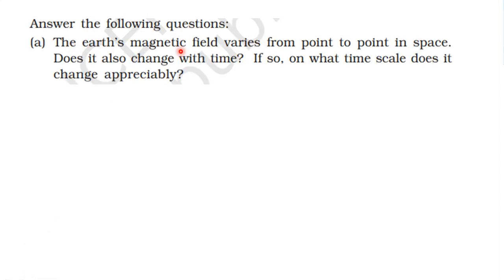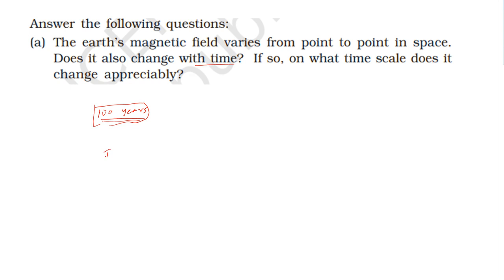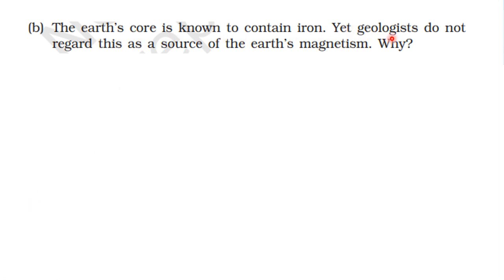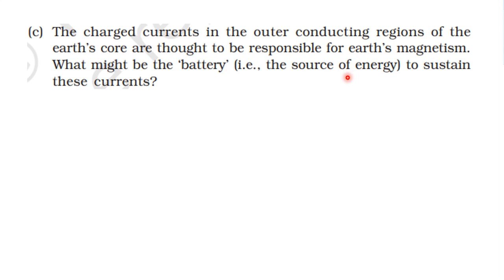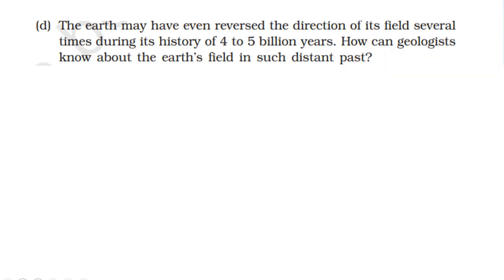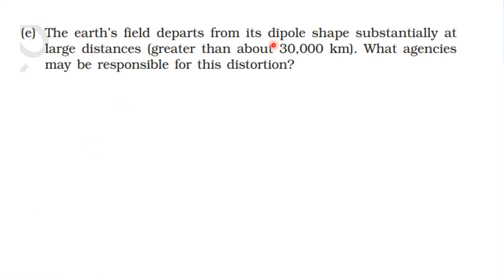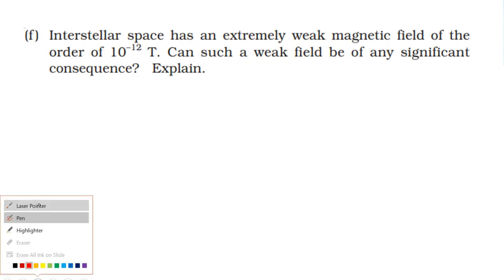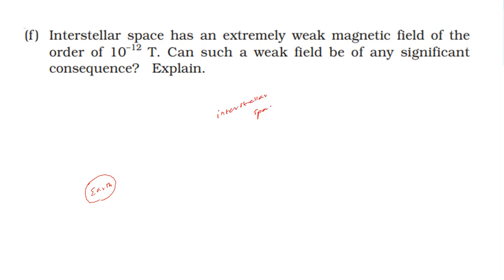NCERT SOLUTION | CLASS 12 PHYSICS | MAGNETISM & MATTER EXERCISES 5.2 | CBSE | NEET | IIT JEE | KVPY